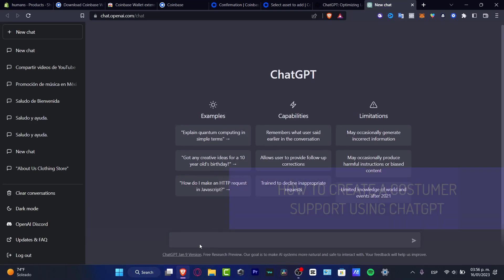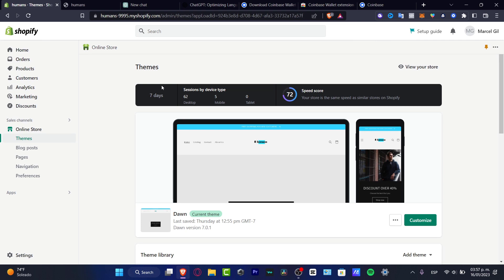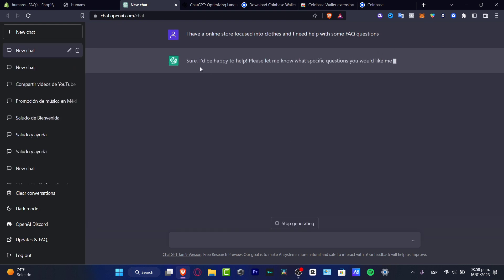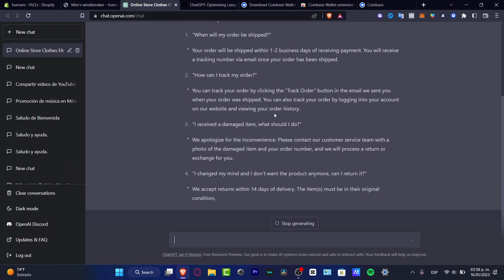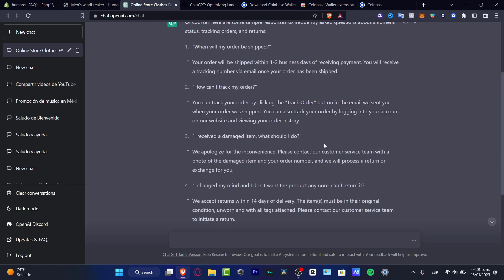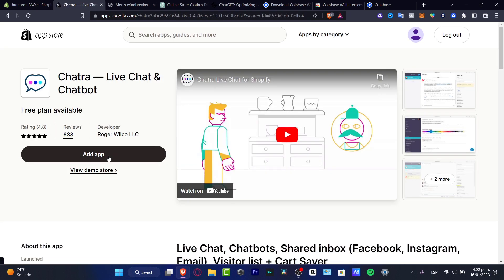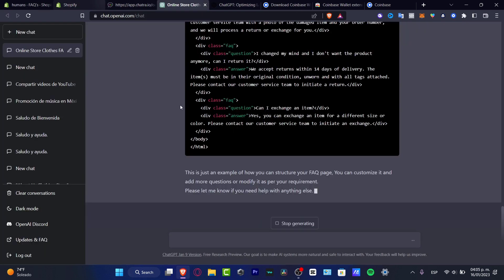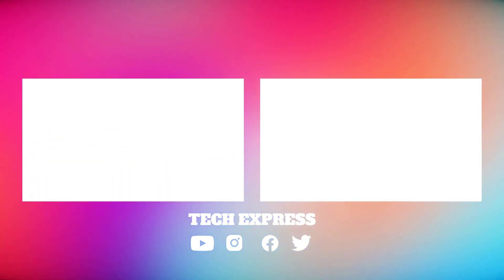How To Use ChatGPT For Customer Service (ChatGPT Customer Support) | Step By Step Tutorial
Creating a customer support system for your business with ChatGTP is a great way to ensure that your customers are getting the help they need. The process starts by customizing the system to fit your unique business needs. This includes selecting the right chatbot, setting up the right ticketing system and automated responses, and setting up the right customer support team.

With ChatGTP, you can also track customer interactions and analyze customer feedback to improve customer service. Additionally, ChatGTP allows you to quickly respond to customer inquiries, helping to reduce customer wait times. Finally, ChatGTP offers a range of integrations, allowing you to integrate with existing customer service systems and customer databases.

The benefits of ChatGTP are immense, and the process of creating a customer support system for your business with ChatGTP is easy and straightforward. ‎